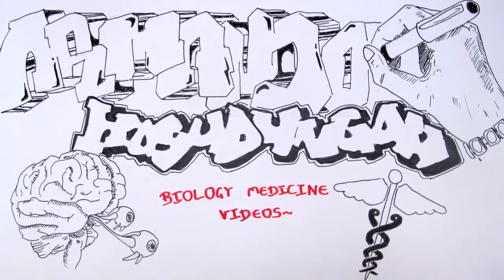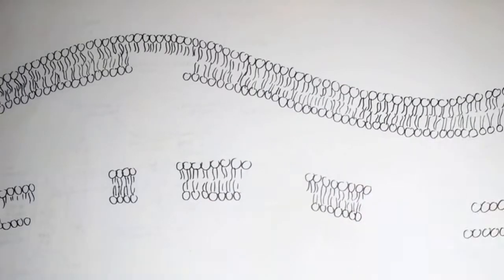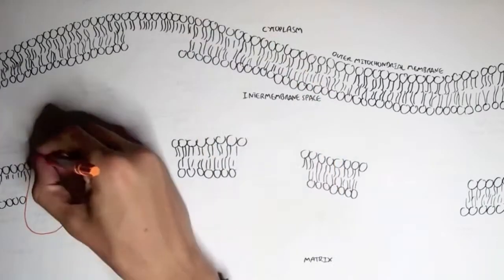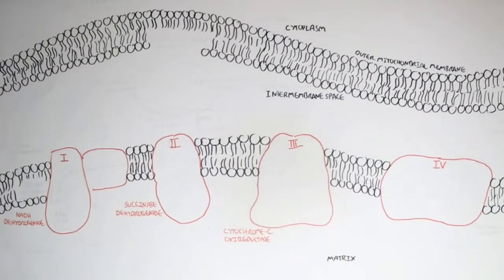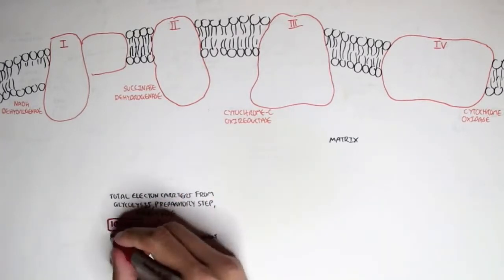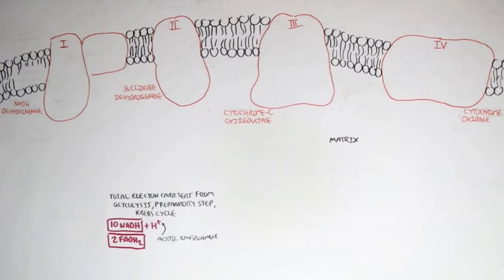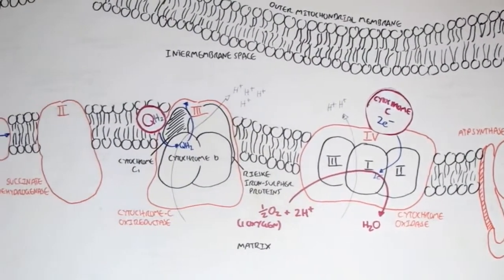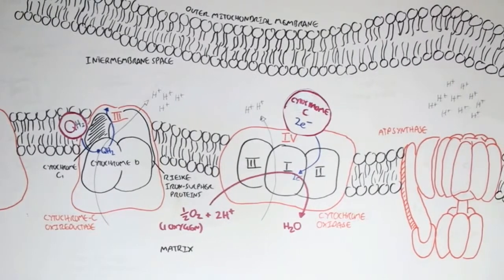PART I Oxidative Phosphorylation, Electron Transport Chain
This video is posted by Tempol.info, a consortium of researchers dedicated to disseminating information on redox and Tempol.